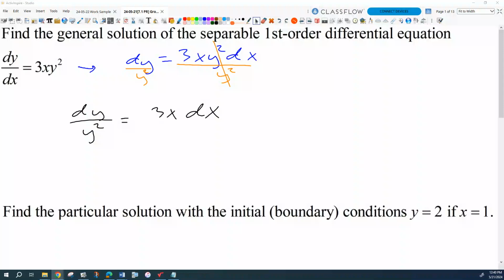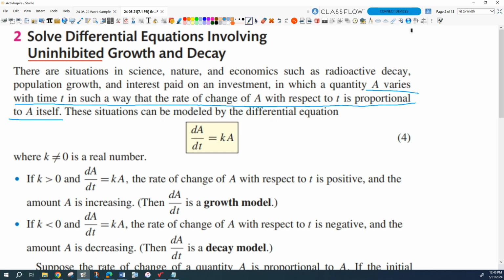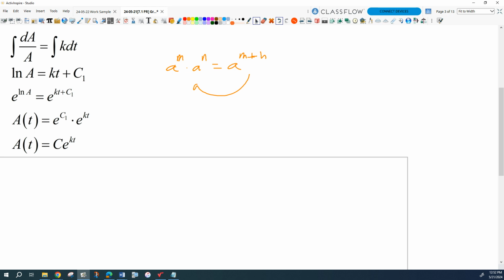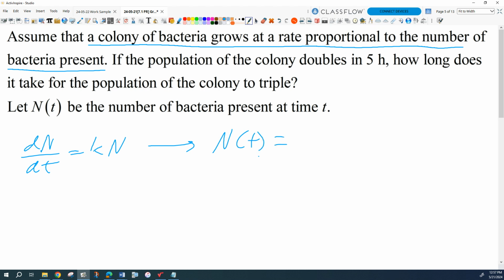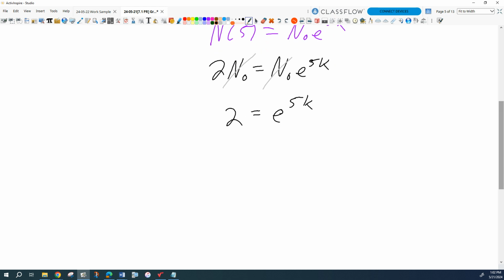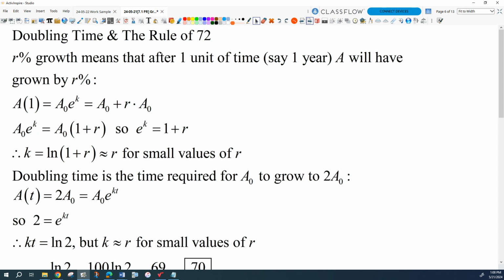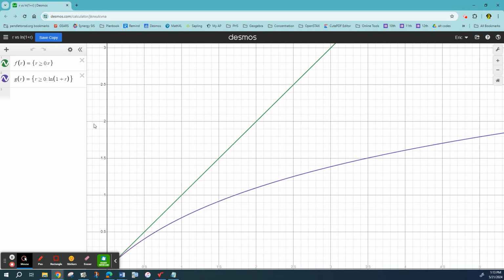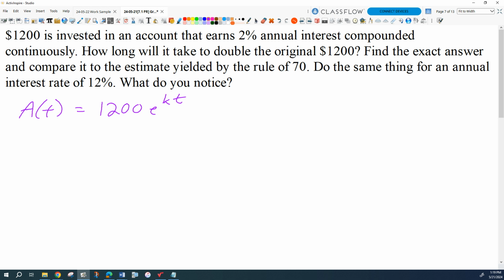24-05-21[7.1 PR] Growth & Decay Models